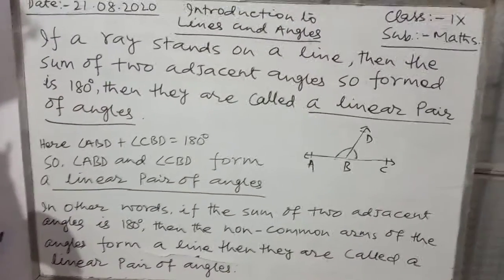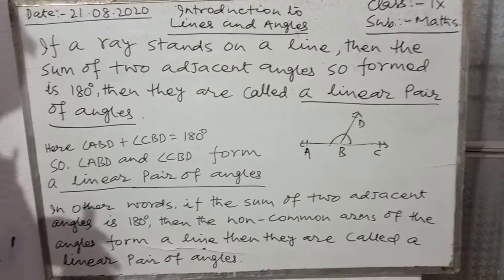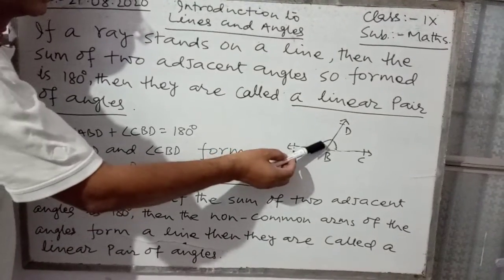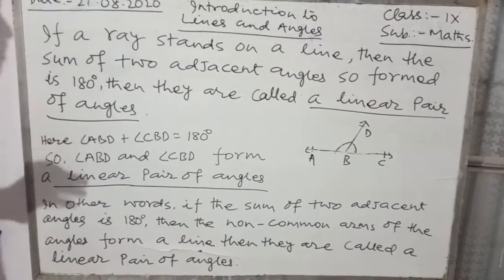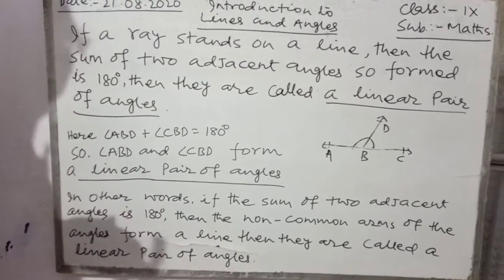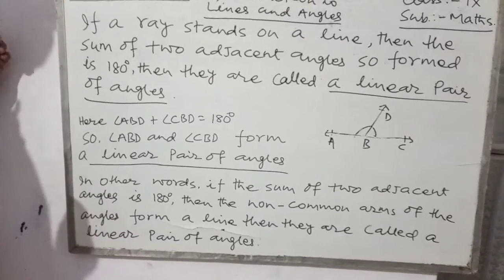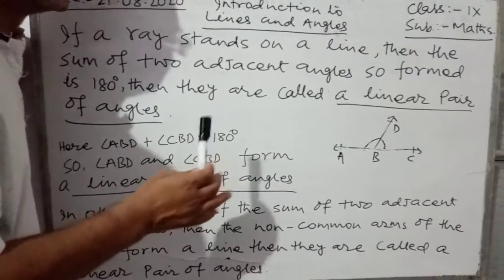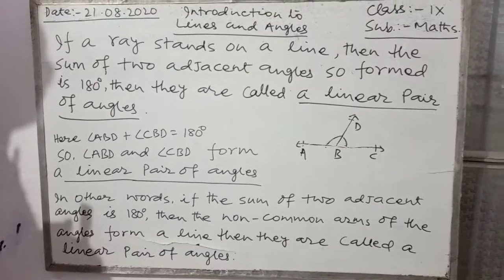Introduction to lines and angles Class 9th maths by Sunil jha